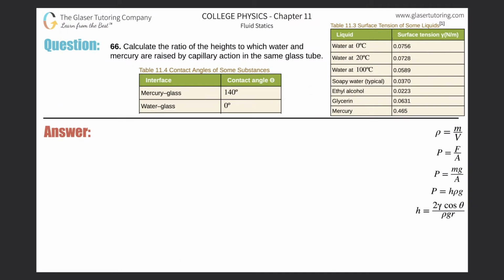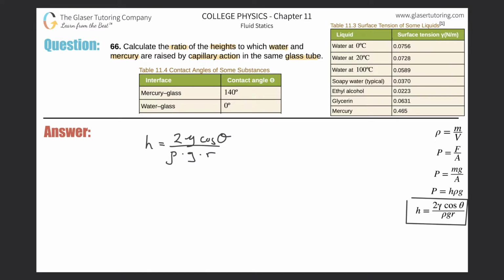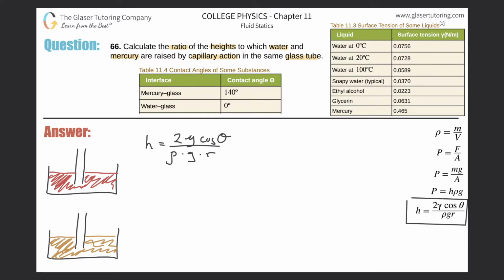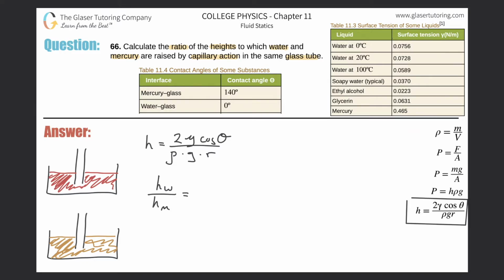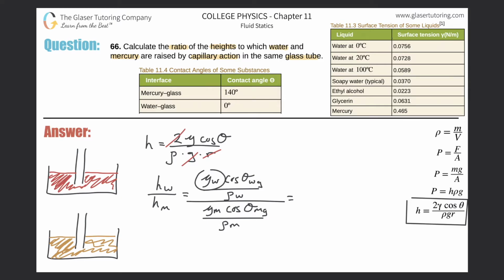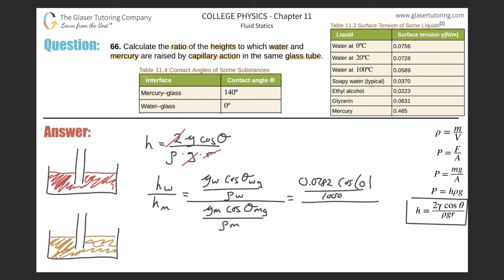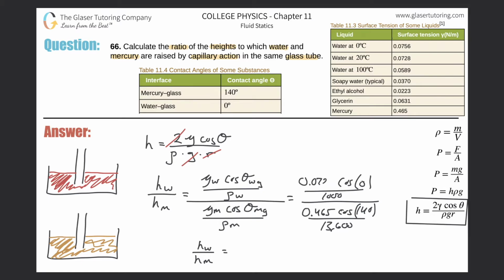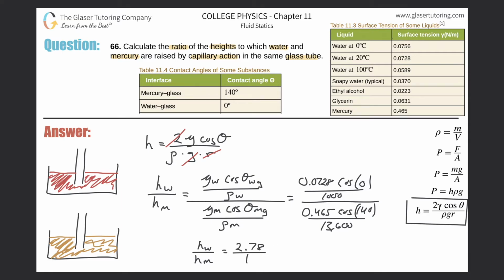11.66 | Calculate the ratio of the heights to which water and mercury are raised by capillary action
Calculate the ratio of the heights to which water and mercury are raised by capillary action in the same glass tube.